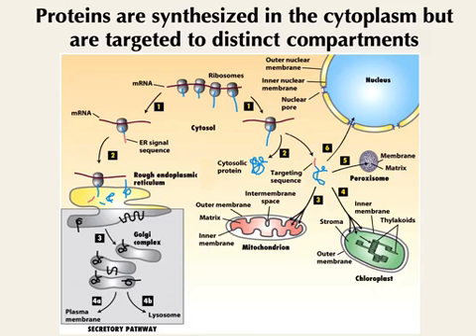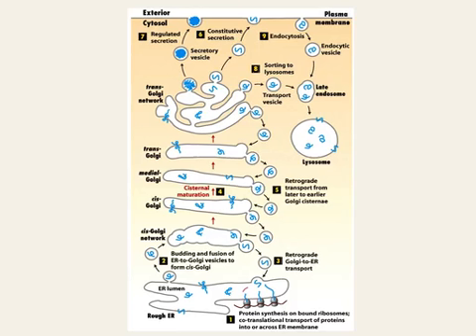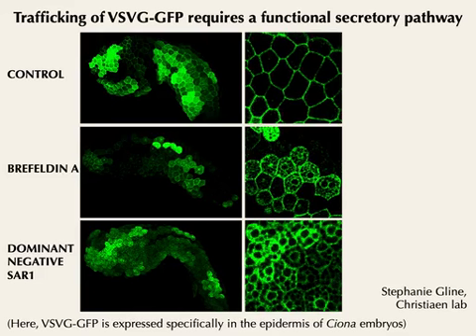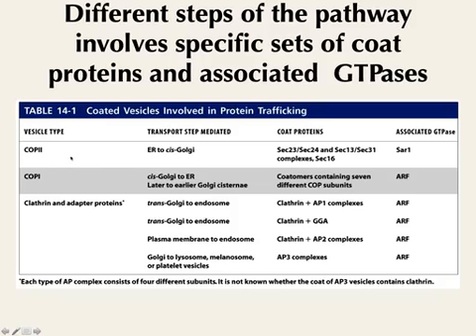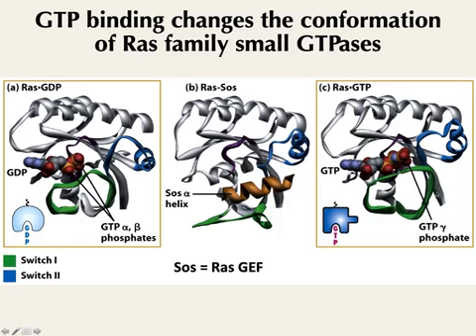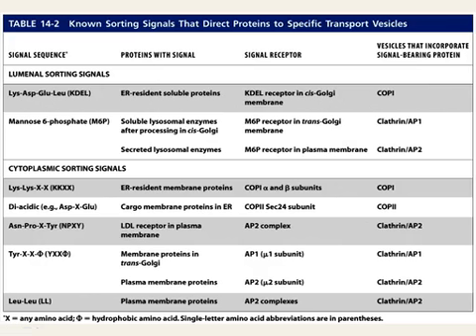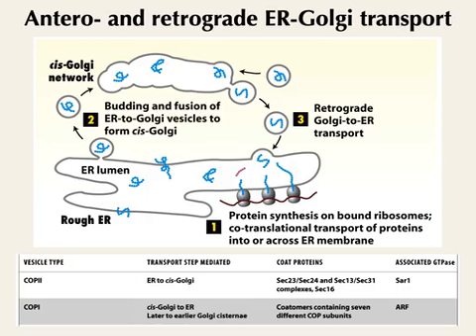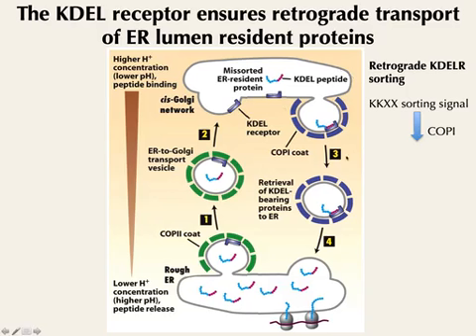MCB 07 2019 LC CellComp2